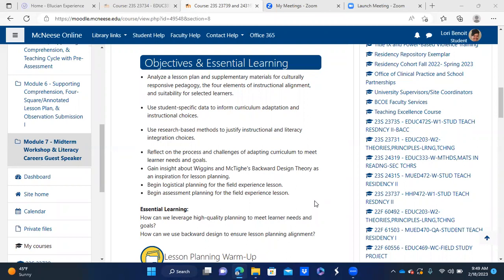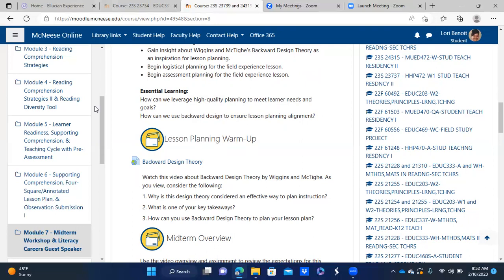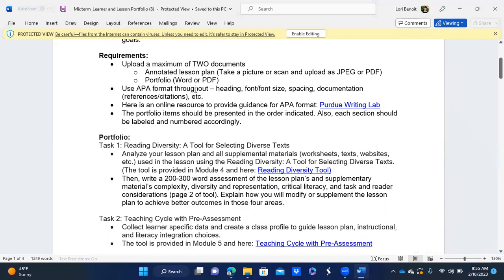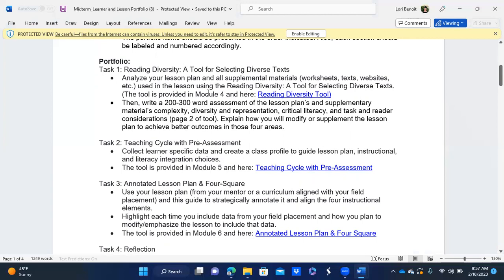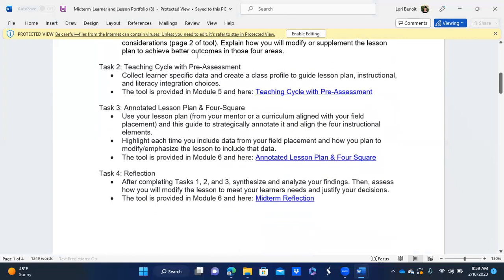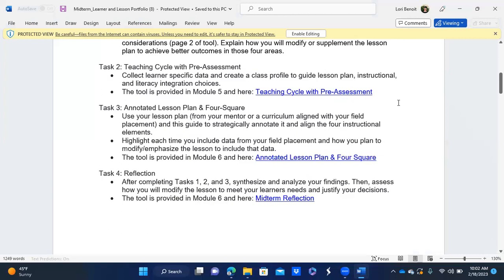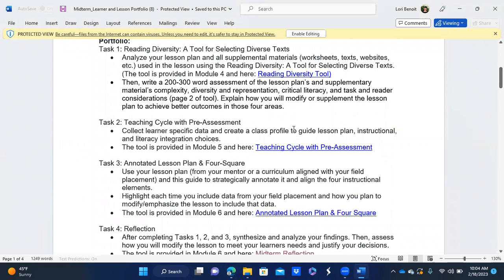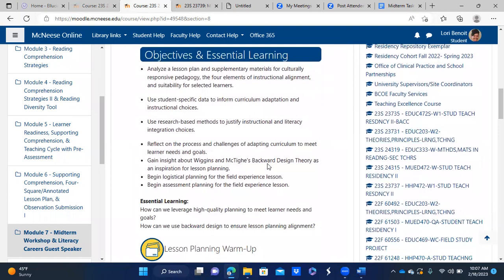333/337/624 Midterm Portfolio Overview